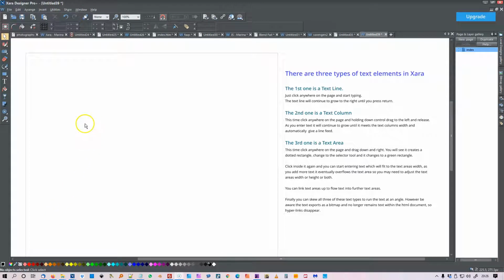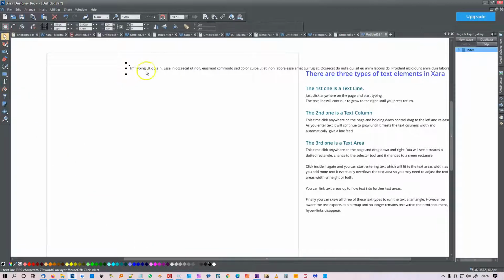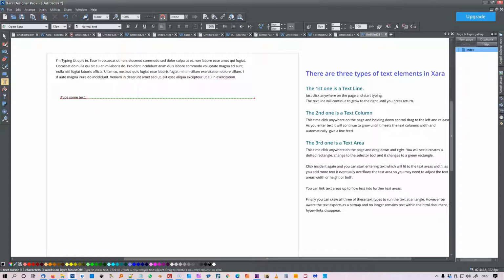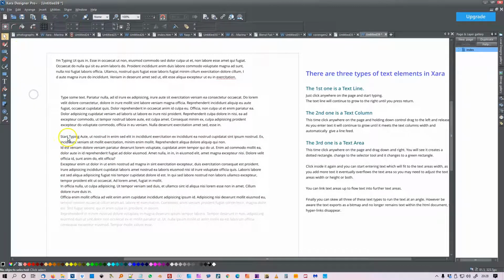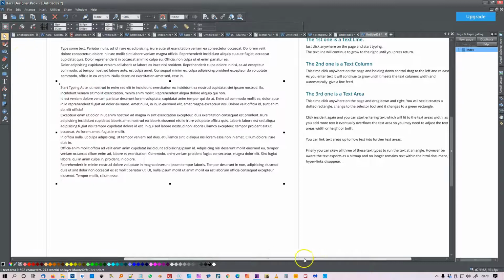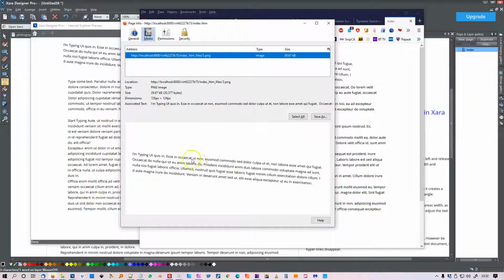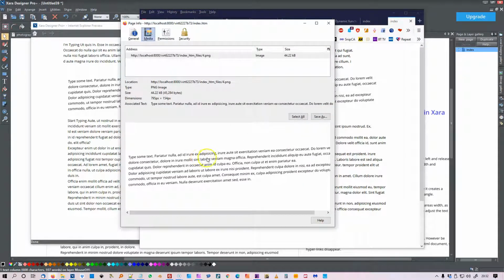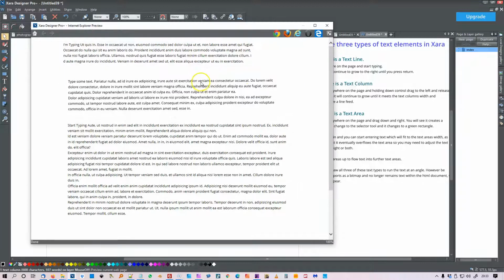The 3 Text Type Elements in Xara